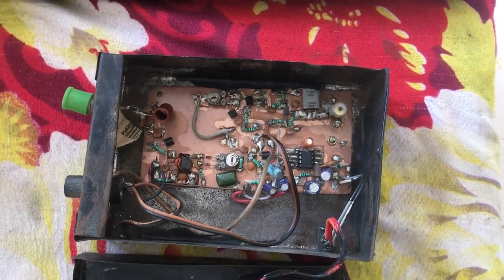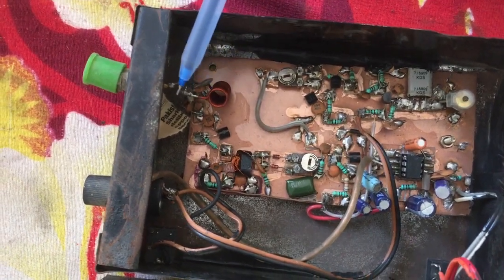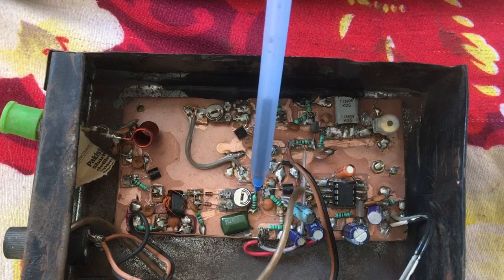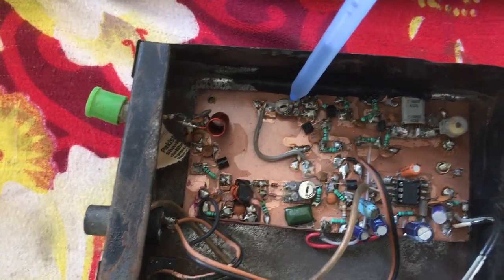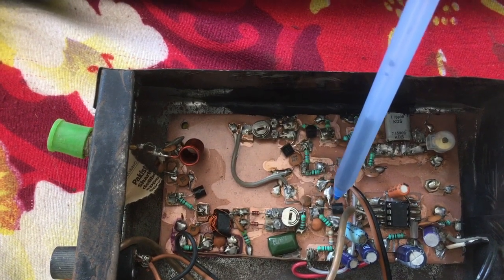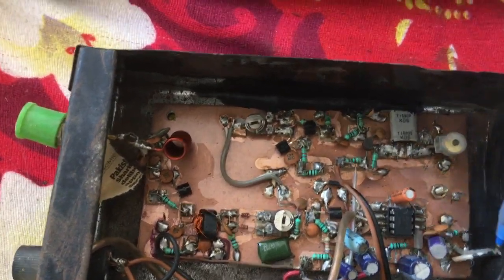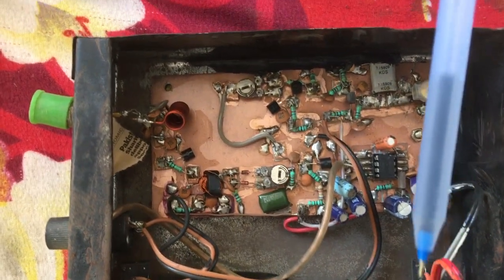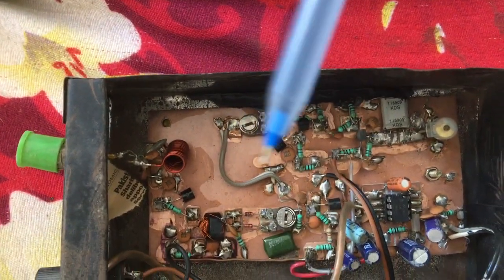20 MB portable dc receiver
this is a very portable singel frequncy reciever.  you make have a look at vu3inj.blogspot.com for further details.